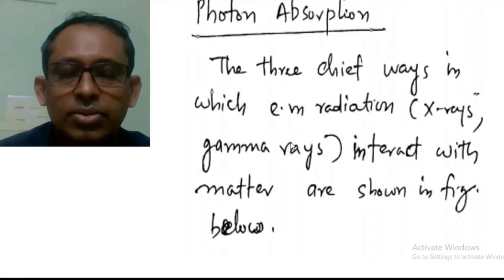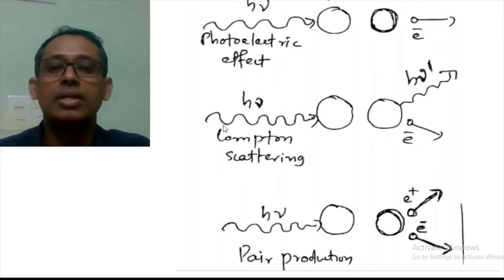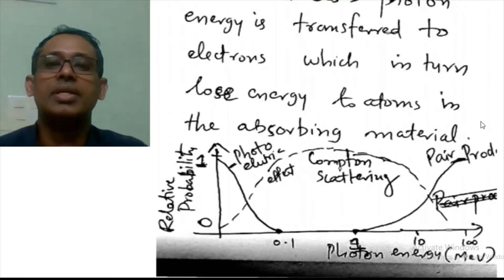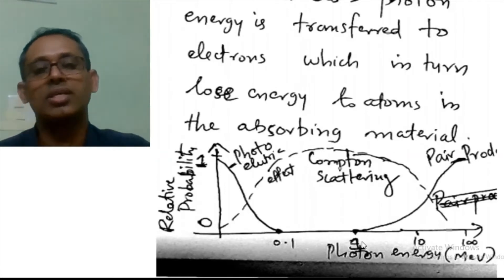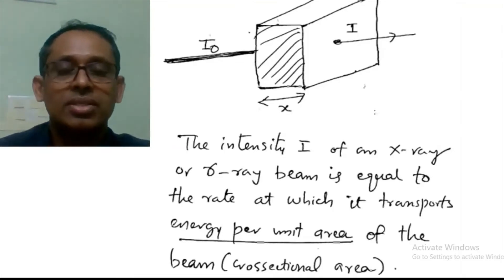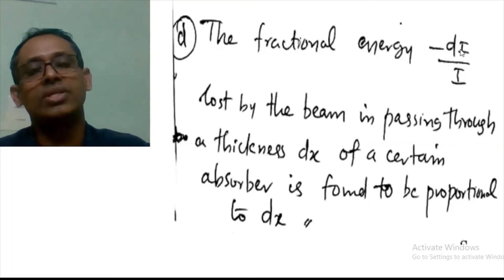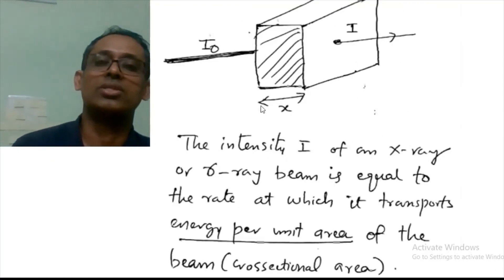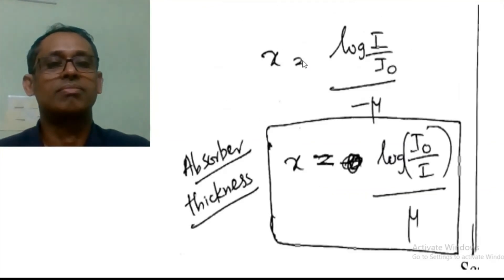Photon absorption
Photon absorption through photo electric effect, compton scattering, and pair production process